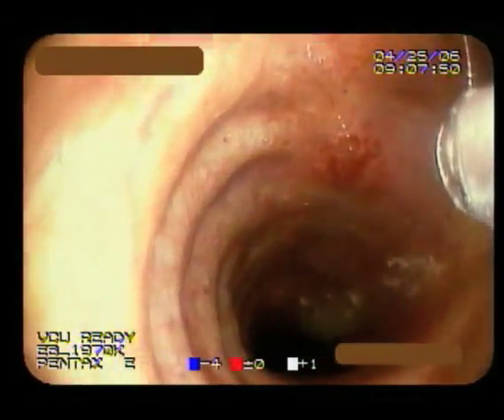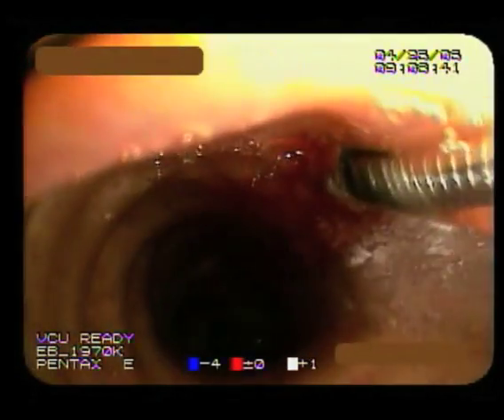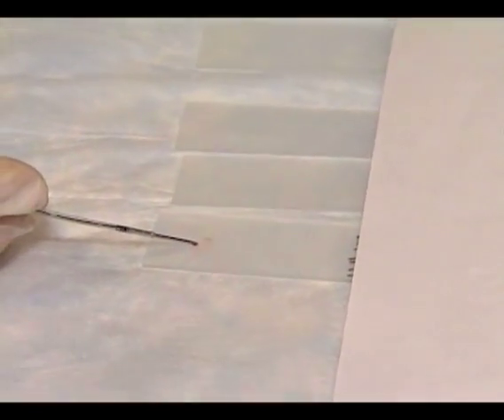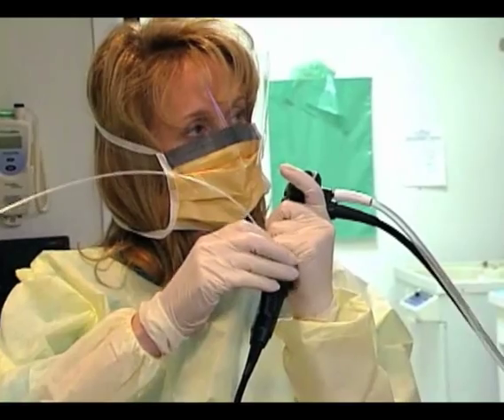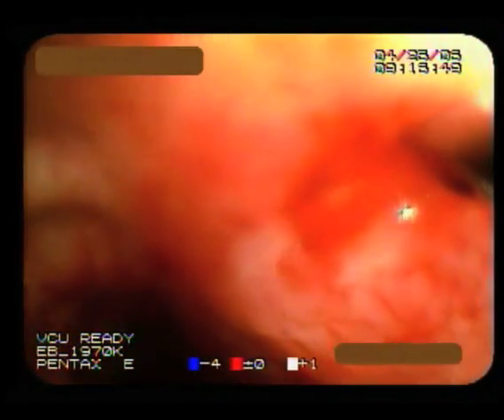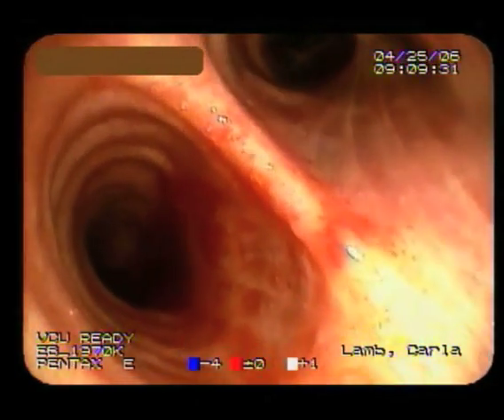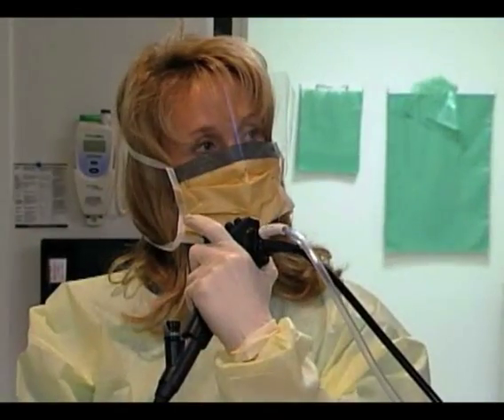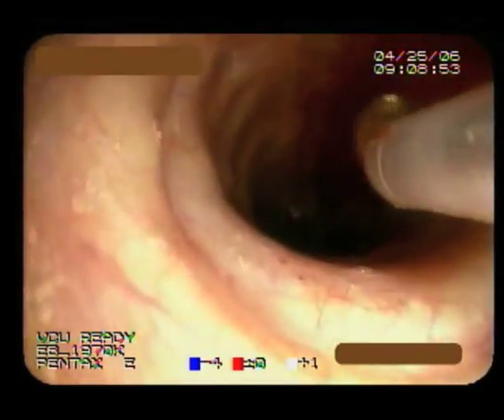eXcelon® Transbronchial Aspiration Needle - Case Study - Dr. Lamb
Procedure footage and case study to access a deep subcarinal adenopathy using the eXcelon ® Transbronchial Aspiration Needle by Dr. Carla Lamb of Lahey Clinic in Burlington, MA. For more information on the Directions for Use please go